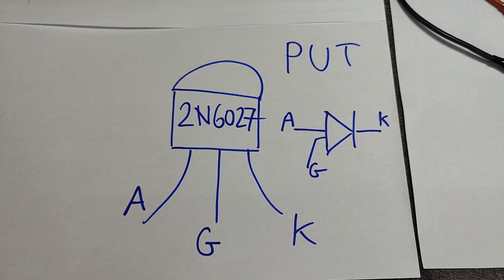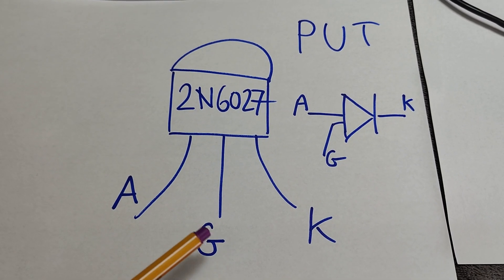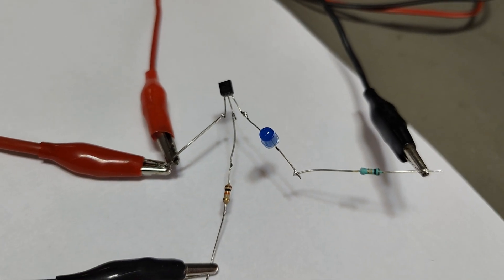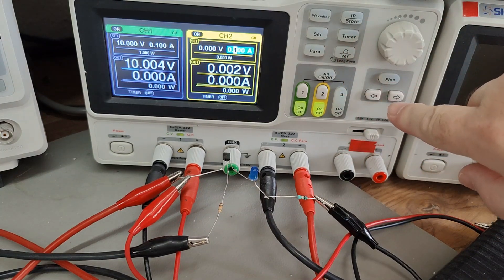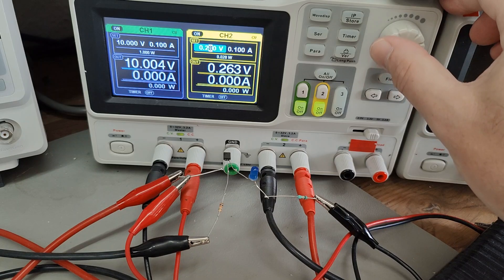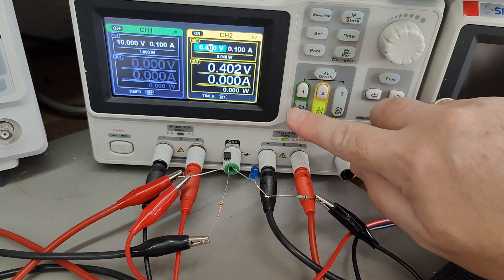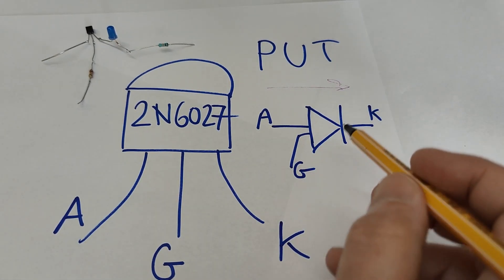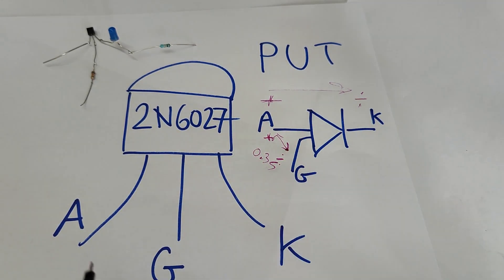Testing PUT Programmable Unijunction Transistor 2N6027 how they work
Short video to demonstrate how to test PUT Programmable Unijunction Transistor 2N6027 and how it works, how to read the datesheet and how to control the Gate versus the Anode pin. After you have seen this video, there will be no more questions about PUT devices.
End of video show practical example of 2N6027 in a power supply
where a PUT triggers two SCR in a mains frequency switch mode preregulator,
to keep the linear 2nd stage colder. if you have other schematics of other practical real life usage on 2N6027 or similar PUT please post a link.
I also love to hear if this video finally made you understand this type of special transistor.